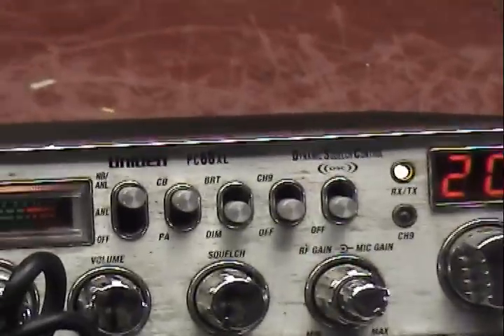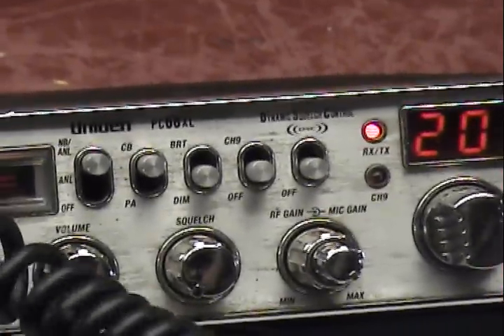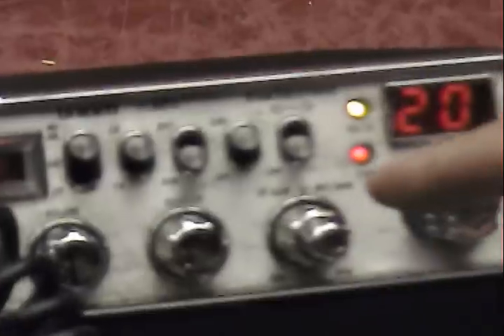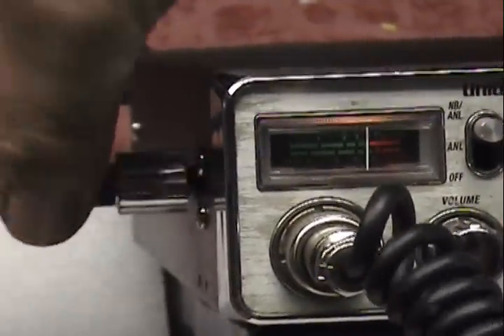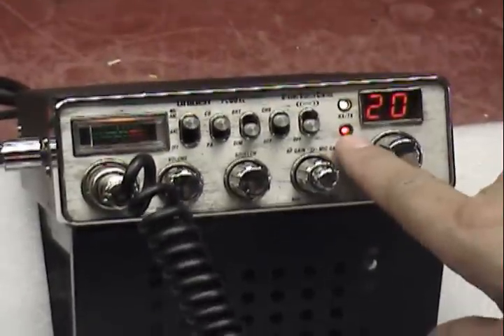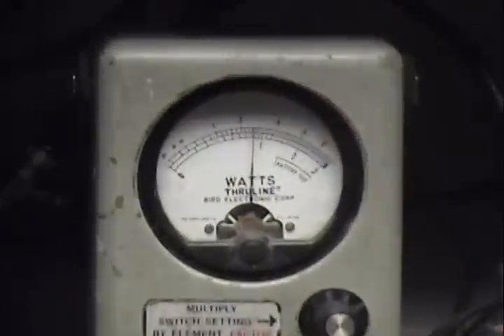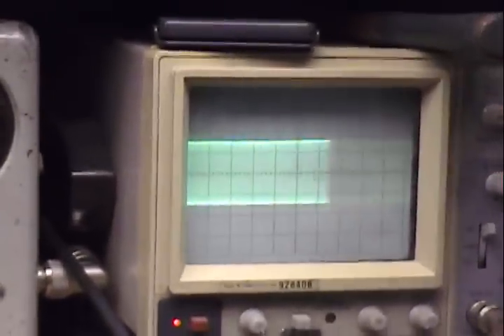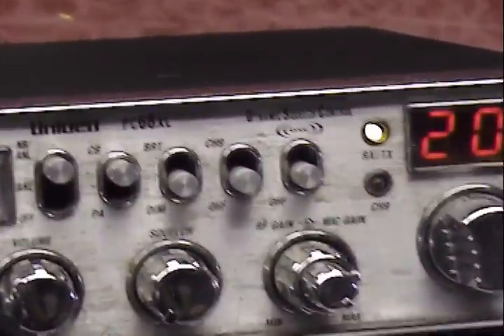Uniden PC68 with low channels and echo board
A Uniden PC68 with freq's and echo for Alan in Michigan.
The Expo 100 S- Kit was installed with an RF Limited TRB-X3 Echo board.